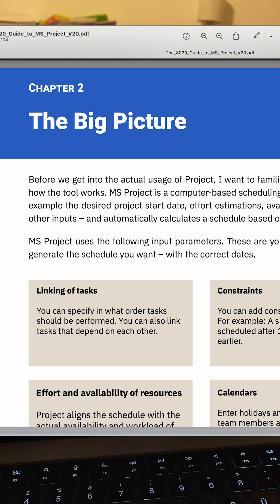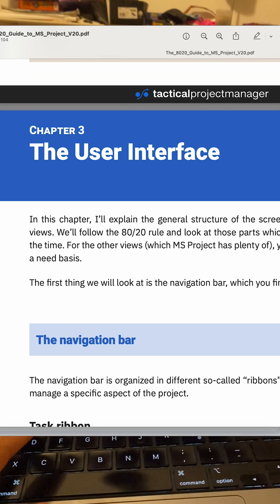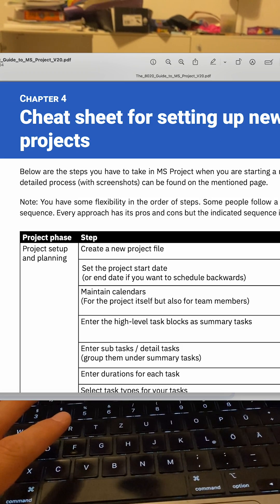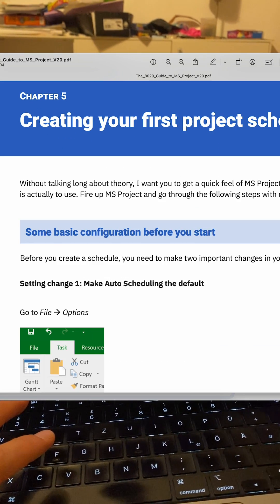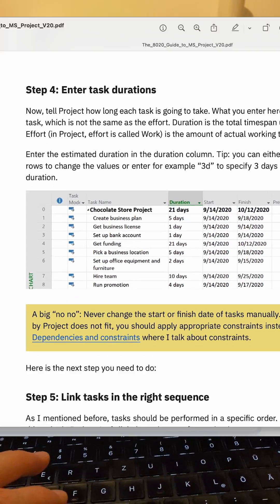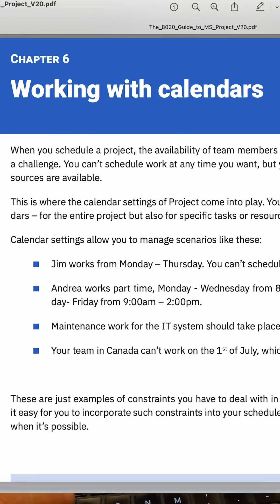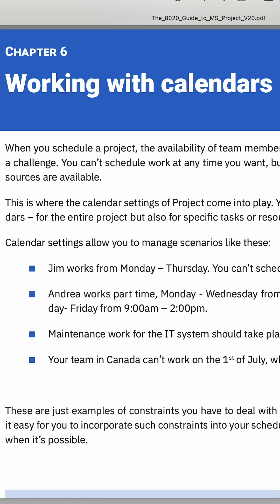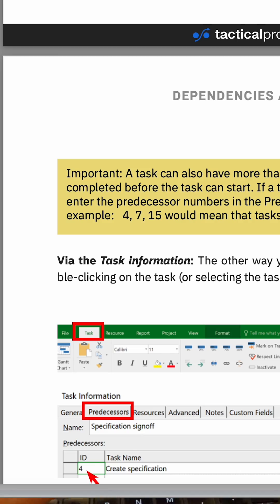Finally, understand how Microsoft Project works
Hi! I'm Adrian Neumeyer, a Senior Project Manager and the Creator of Tactical Project Manager, a platform where I teach project management in a very hands-on way.